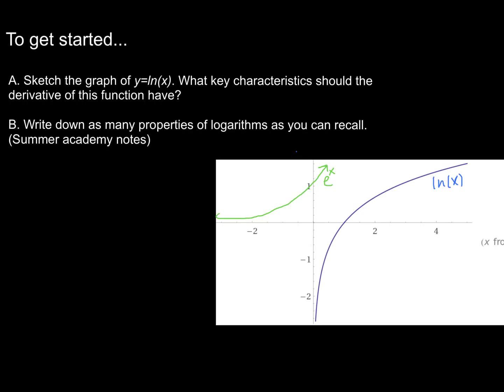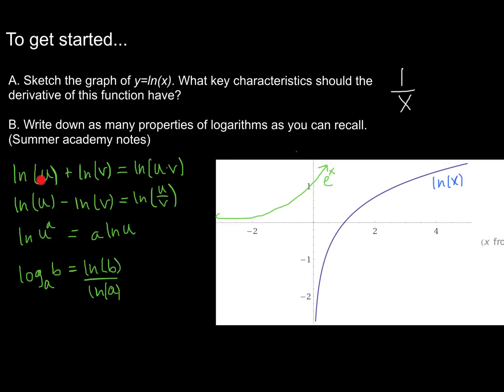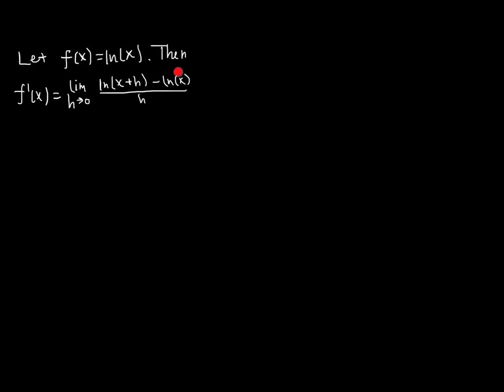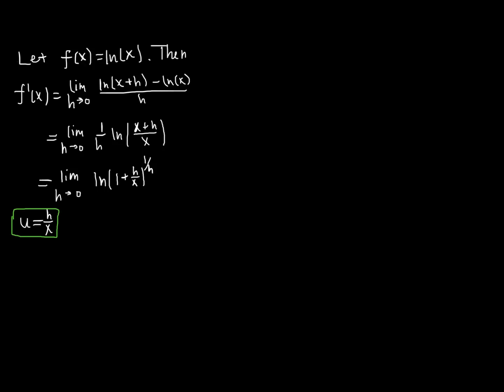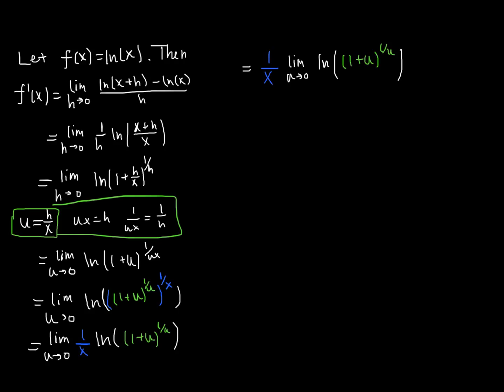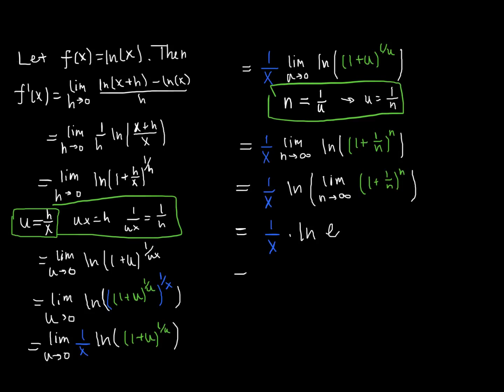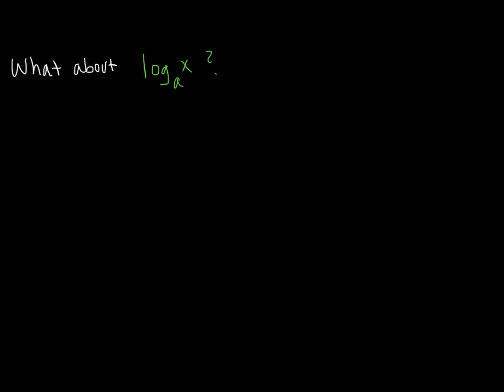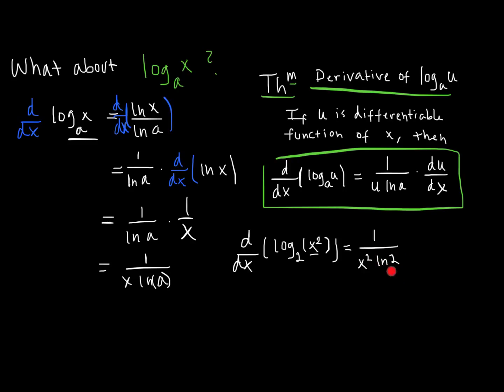AP Calc AB - U3.04